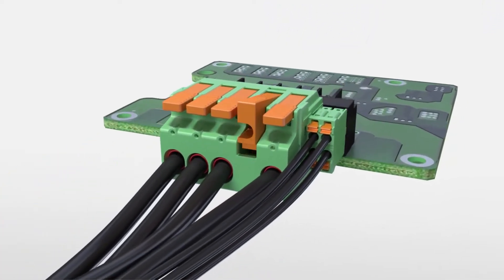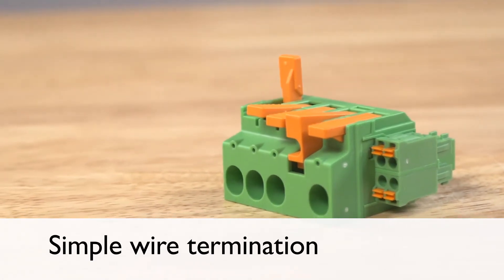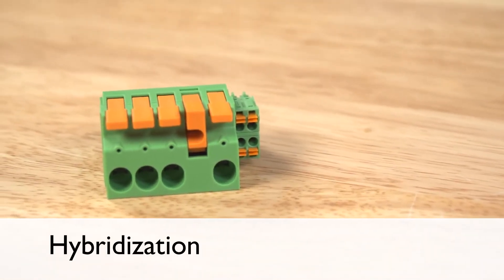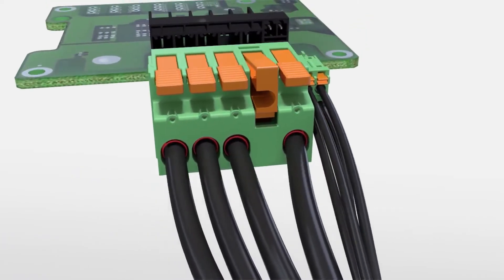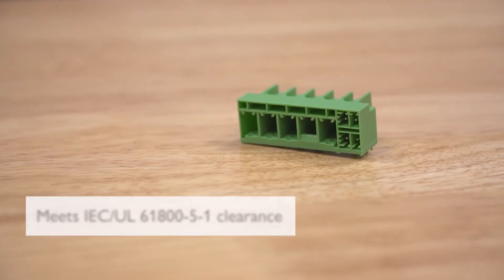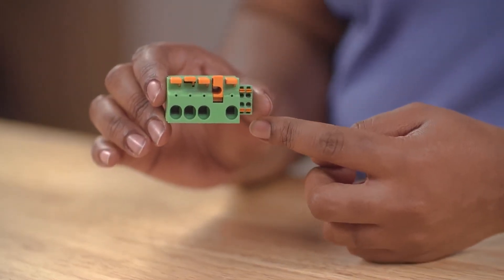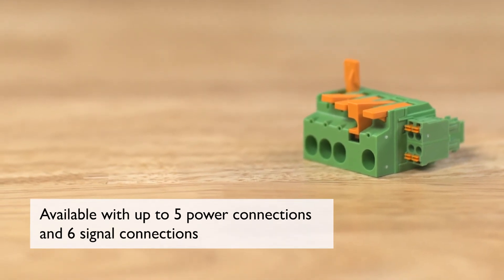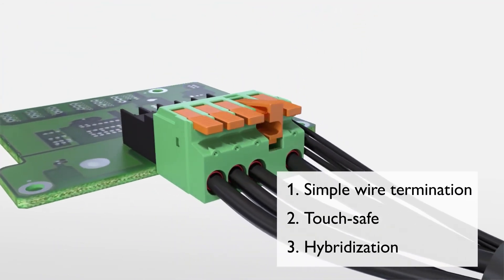Phoenix Contact LPC/LPCH PCB Connectors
Phoenix Contact demonstrates the features of their LPC/LPCH lever-actuated PCB connectors for power transmission.  The LPCH connectors are available with up to five power connections and six signal connections to allow for signal monitoring in addition to the power connection.